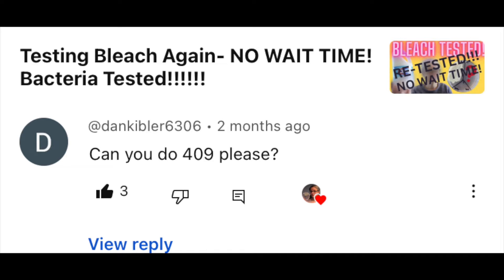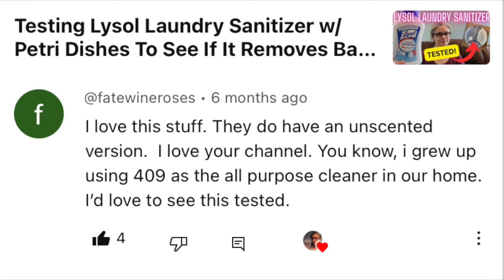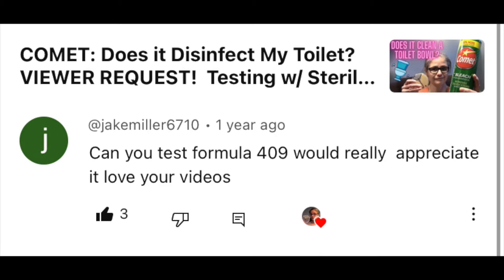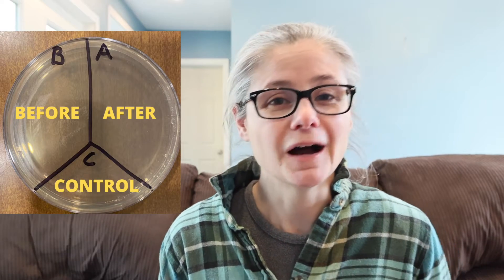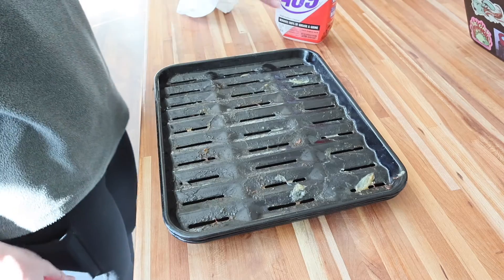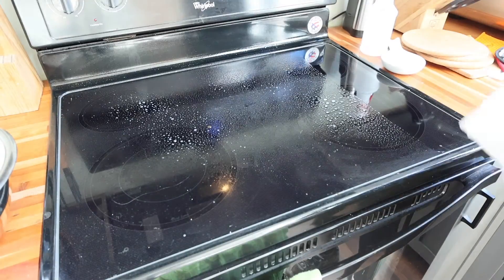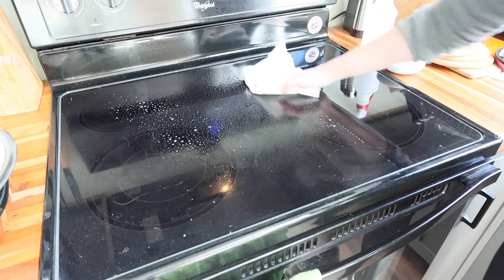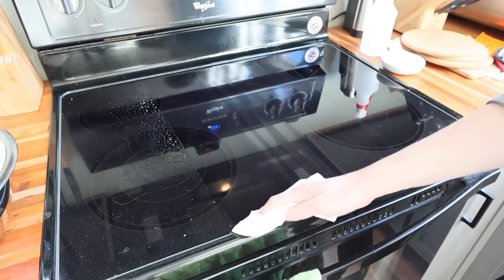Bacteria Testing Formula 409- Does it Remove Bacteria in My Home??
In this video I tested Formula 409 to see how well it removes bacteria from my home. I test using sterile swabs an Petri dishes.

***SUPPORT ME!***
Leave a YouTube Super Thanks!
~~~SHOUTOUT TIME!!~~~
~Thank you for buying me some coffee~
Witfilda!
TJ!
Vyviane!
Kayla!
Mary!
C Leonard!
Ryan!
Kimberly!
Stephanie!
Jamie!
Pamela!
Katie!
Micah!

CDGMR1!
Heilyoutube!
Bereever!
Micah!
Eminor!
Terri!
Kenneth!

Knitsy Chick!
Micah!
Michelle!!

Mail:
Linda Strickland
10 State Rd #246